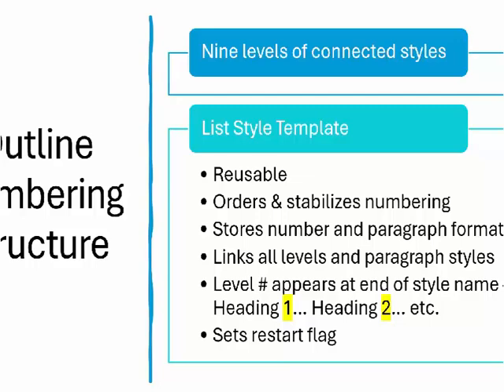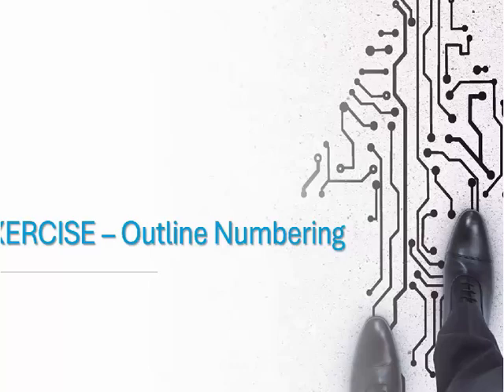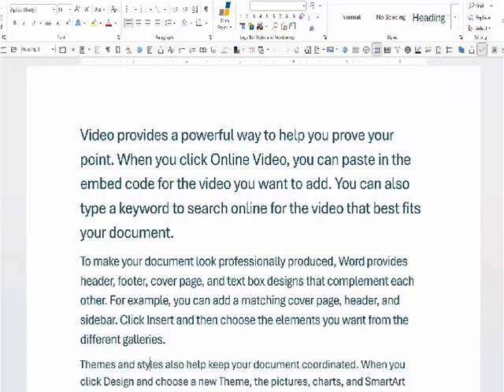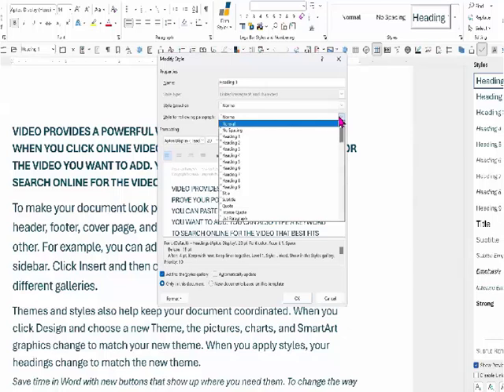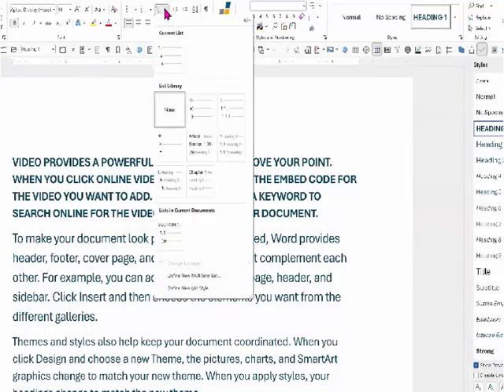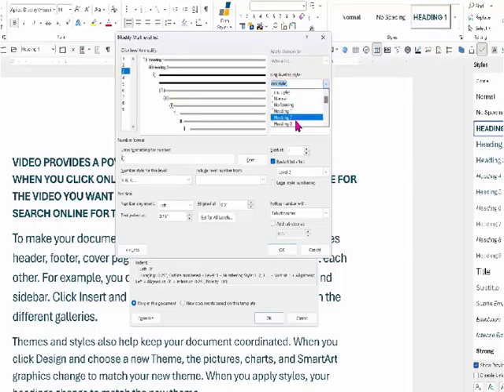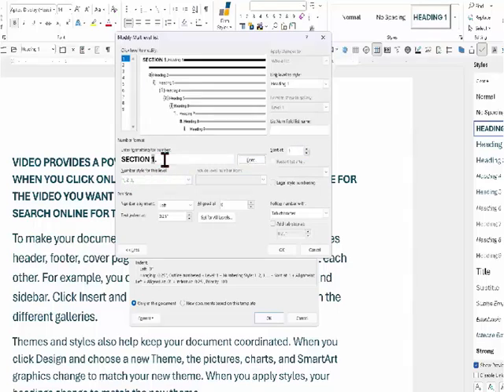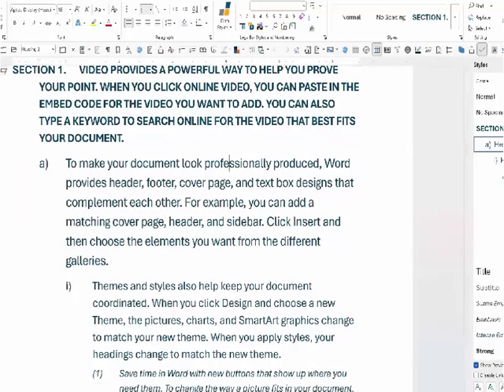How to Use Multilevel Lists in Word 365 | Savvy Training Tutorial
In this Savvy Training Tutorial, you'll learn how to create and customize multilevel lists in Microsoft Word 365. Whether you're working on outlines, legal documents, or structured reports, multilevel lists help organize your content clearly and professionally.

This quick tutorial will walk you through how to:

Apply a multilevel list style

Customize number formats and levels

Promote or demote list items

🔹 What you'll learn:

How to create a structured multilevel list

How to format levels for clarity

Savvy Training & Consulting
We empower professionals with tech skills that matter.